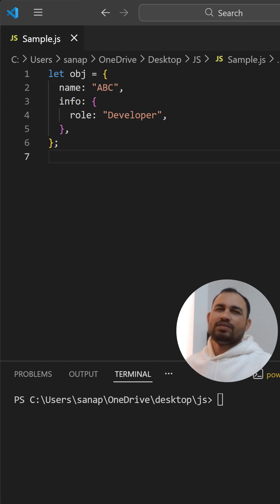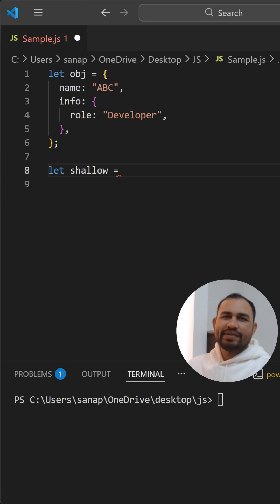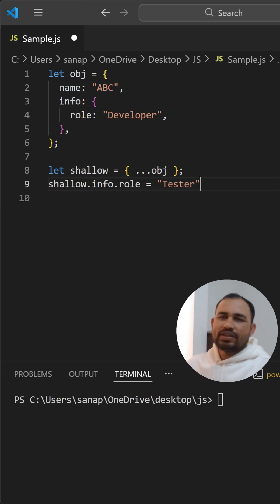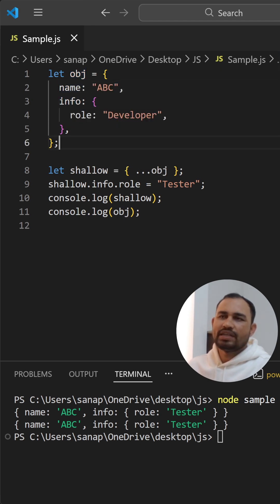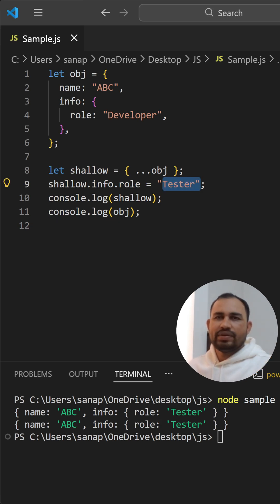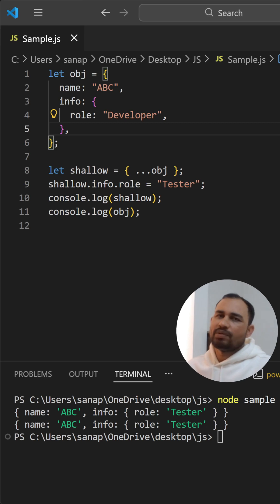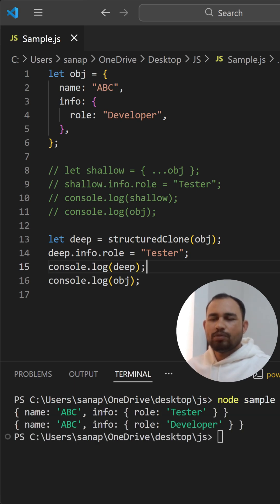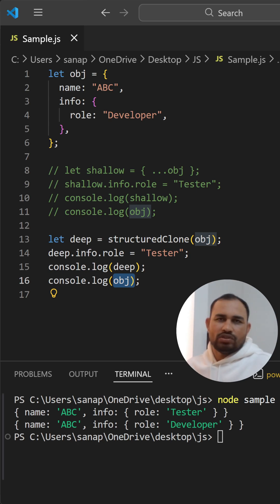#23 Deep and Shallow Copy in Javascript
Deep Copy vs Shallow Copy in JavaScript explained in a simple and clear way 🔥
Learn how object copying works and why it’s important for JavaScript & React interviews.
Must-know concept for every JS developer 🚀